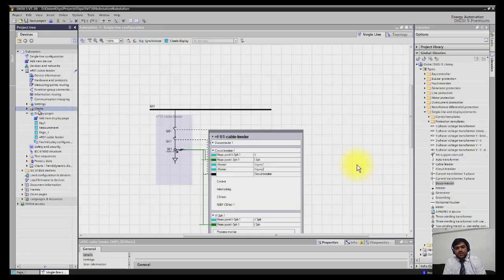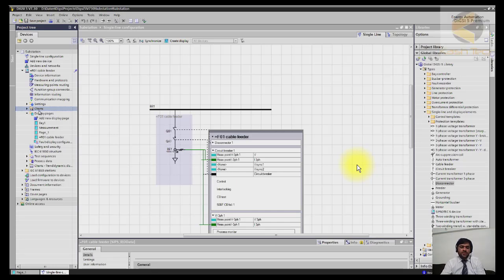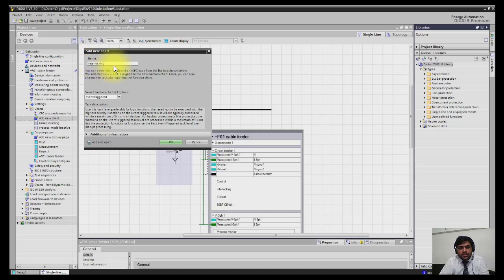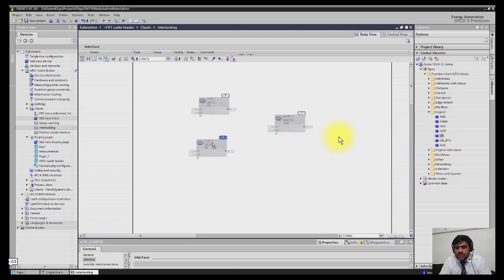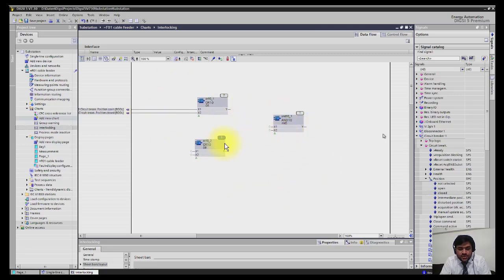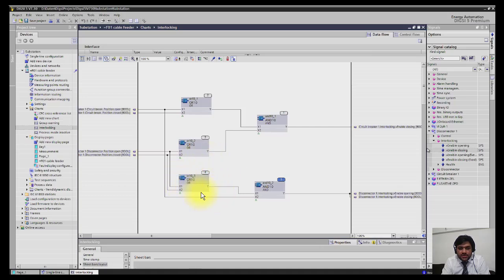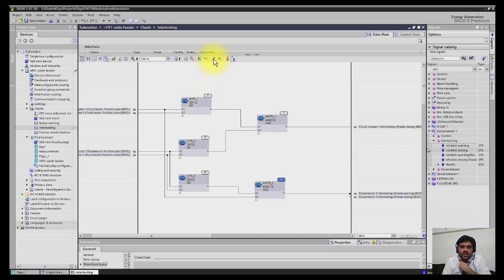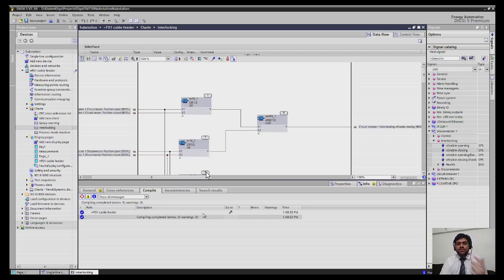Chapter 8 The logic editor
Digsi 5